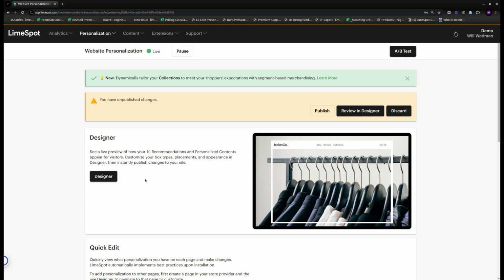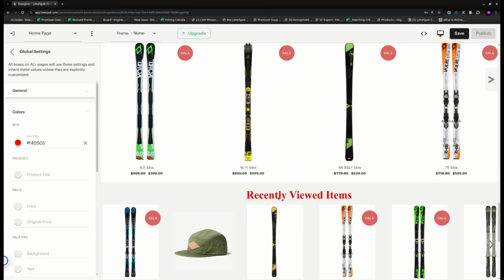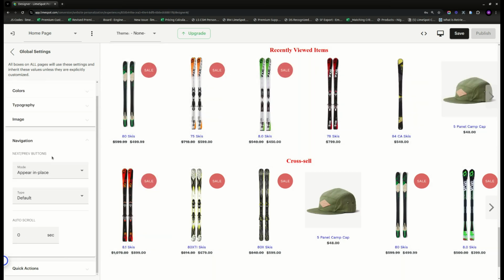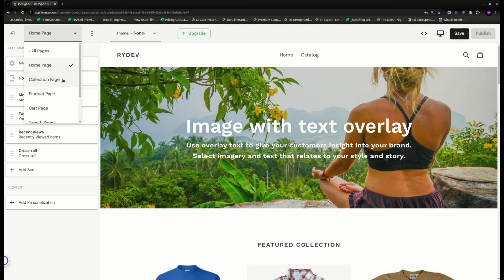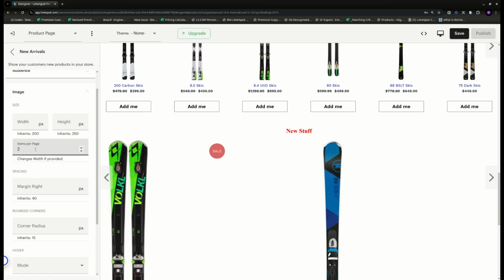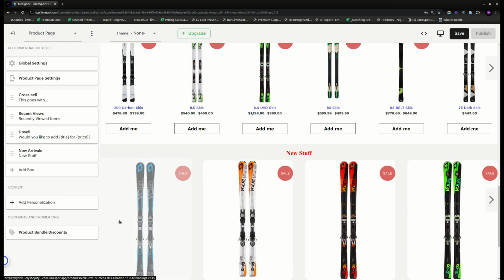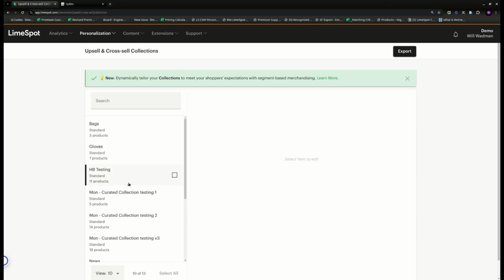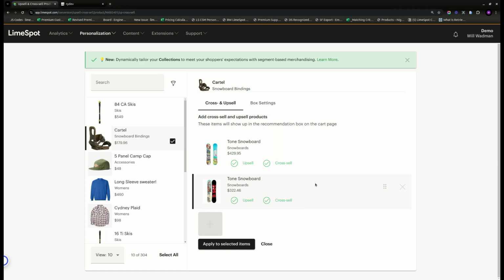Introduction to LimeSpot's Designer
Discover how LimeSpot's Designer empowers merchants to take control of their online store's personalization and styling. In this tutorial, you'll learn how to customize LimeSpot widgets seamlessly, ensuring your store’s look aligns perfectly with your brand. From selecting layouts and styling elements to previewing changes in real-time, this video walks you through every step to create an engaging, on-brand shopping experience. Whether you're a seasoned Shopify user or just getting started, this guide will help you unlock the full potential of LimeSpot's personalization capabilities.